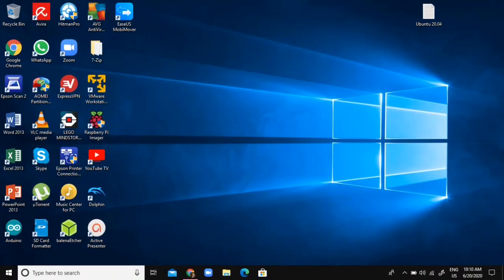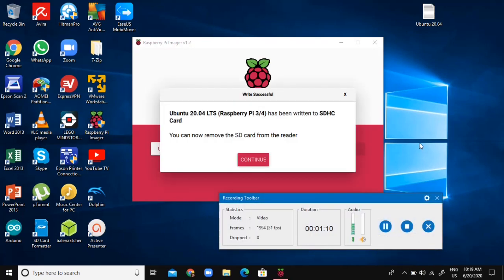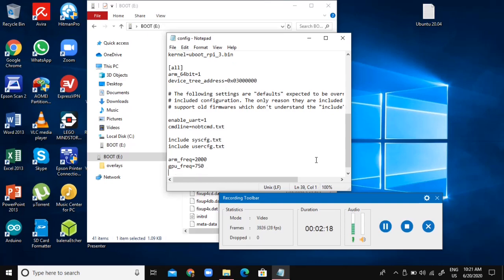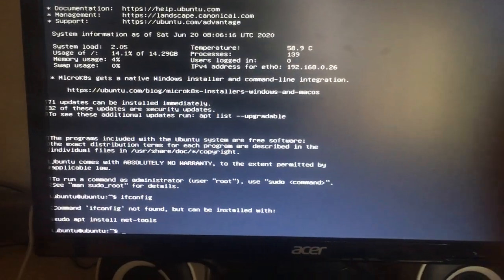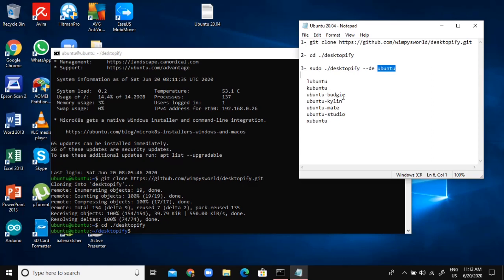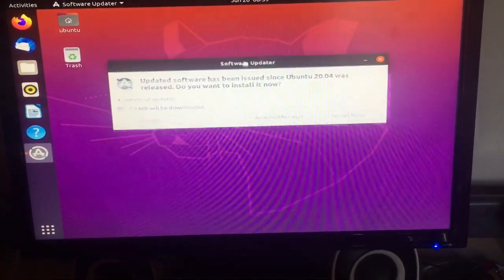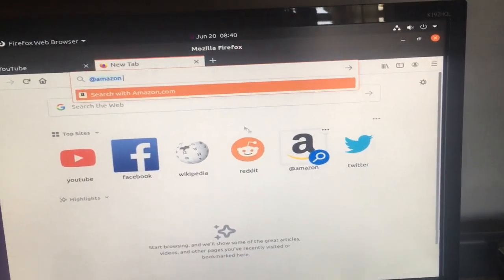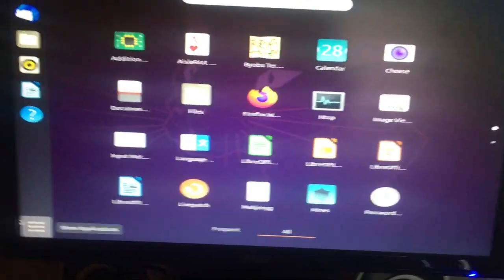Ubuntu 20.04 on Raspberry Pi 4!! NEW METHOD! DESKTOPIFY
In this video I show how to install ubuntu 20.04 on the rpi4.This is a new method and you get better performance if you use this method.
First let it boot up then press enter.
Login:ubuntu
Password:ubuntu
Then change the password.

2- cd ./desktopify

3- sudo ./desktopify --de ubuntu
Instead of ubuntu you can install--
  lubuntu
  kubuntu
  ubuntu-budgie
  ubuntu-kylin
  ubuntu-mate
  ubuntu-studio
  xubuntu